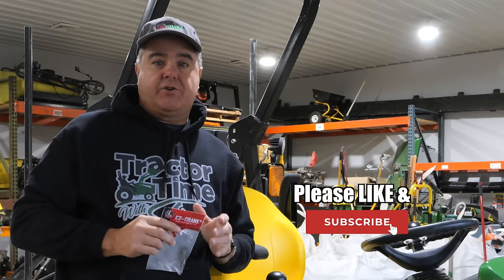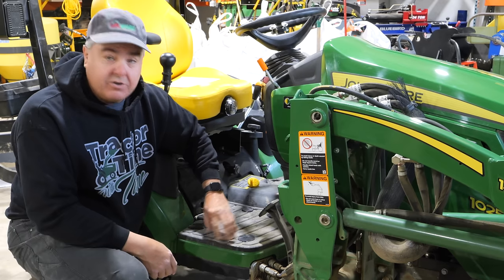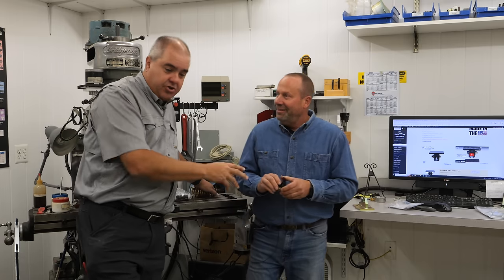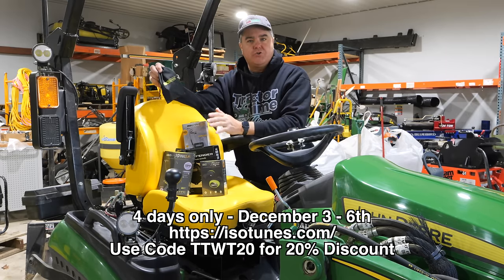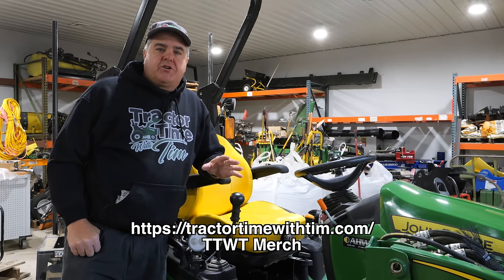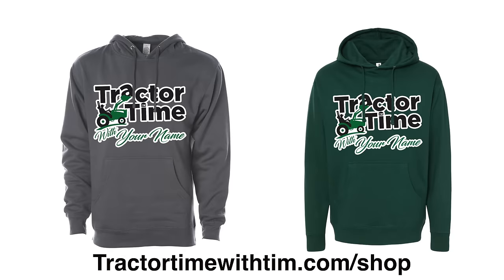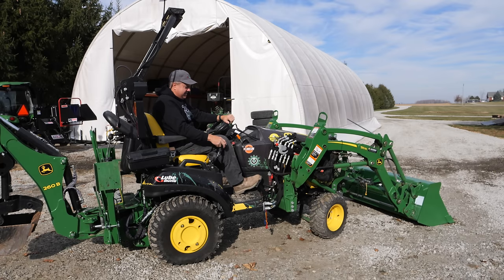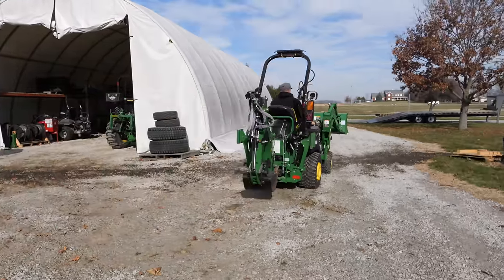Inexpensive (Mostly) Tractor Lover Gift Ideas. EZ-CRANK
Gift ideas for the tractor lover in your life.

Supporters of the Channel:
00:00 Introduction
00:24 EZ-CRANK
02:32 Hood Latch 3DFusion
04:00 Suspension Seat
05:30 Seat Springs
06:37 Differential Lock Pedal
07:12 Bolt On Hooks
09:02 Right Hand Door Kit
10:11 ISOtunes -20% 4 days only
11:03 Vented Dipstick
12:40 JDQA Mower Mover
14:28 Personalized TTWT Merch
15:06 Hydraulic Top Link
15:35 Side Link - Tilt Kit
16:46 Inexpensive Snow Removal
19:43 Single Point Loader Hydraulics
23:05 Conclusion